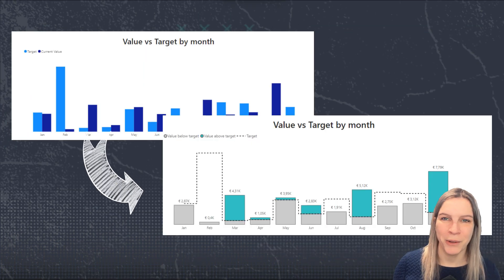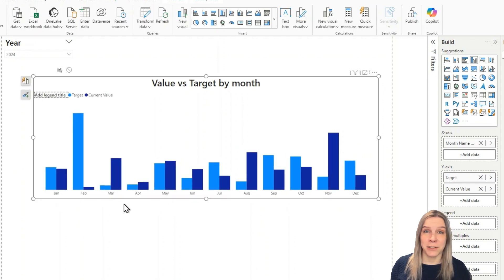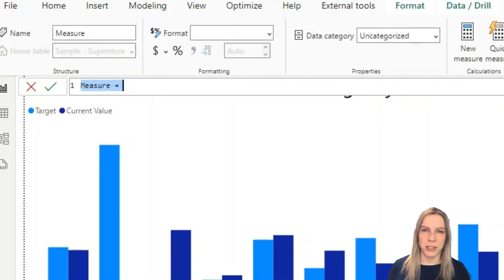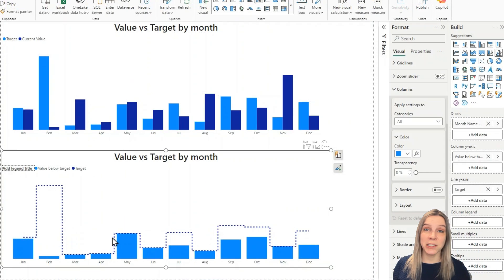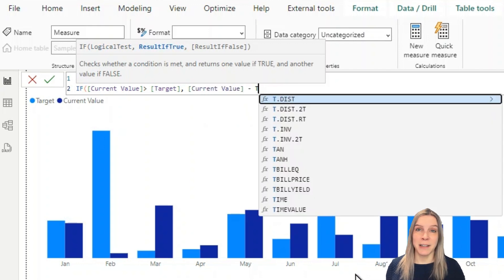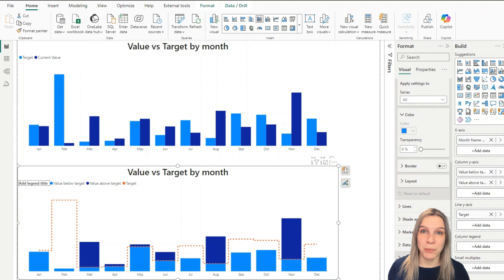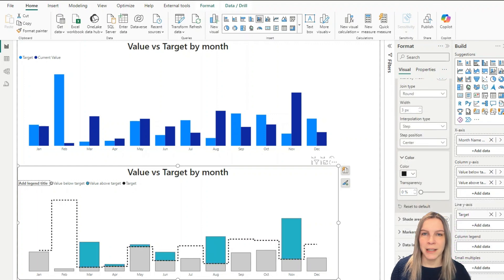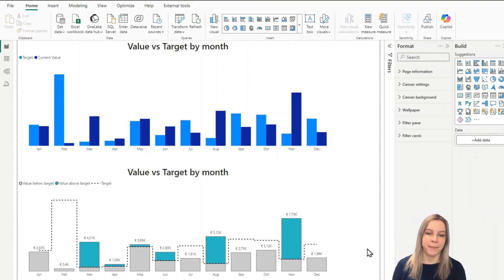Conditional formatting - Above and Below Target in Power BI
In this tutorial, I'll show you how to create a Power BI stacked column chart with values below and above a target highlighted in different colors. This makes it easy to see at a glance if a target was hit.

📌DAX measures are pinned in the first comment.

⏰ TIMESTAMPS
00:00 Intro
00:15 Status quo
00:40 Creating DAX measures for values below and above the target
01:55 Changing colors to show the difference